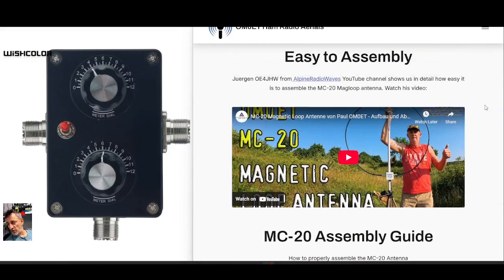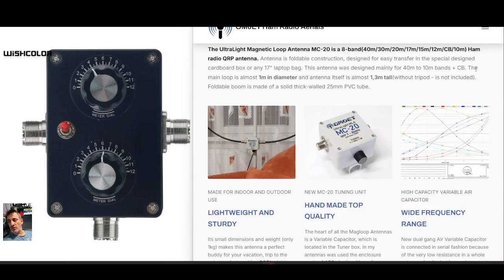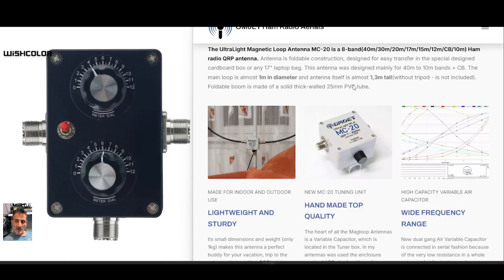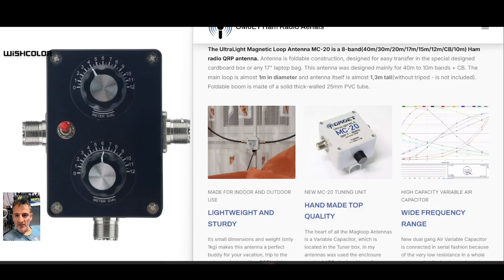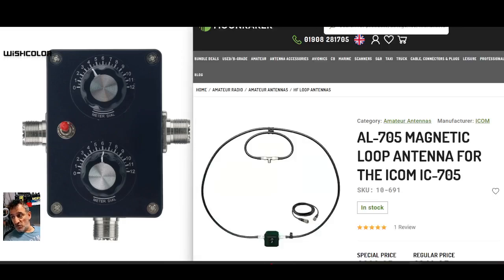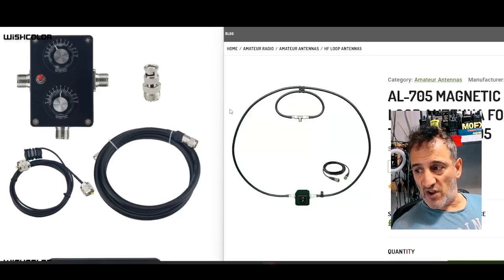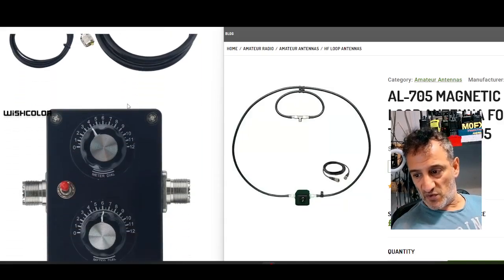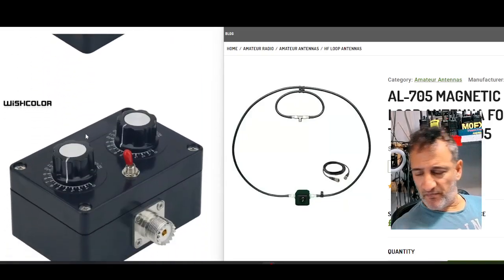BUDGET LOOP ANTENNA - Will it Work ?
This loop is Recomwndes for Receive only